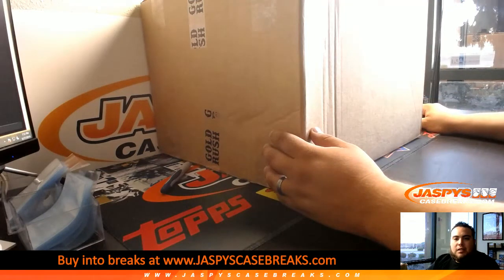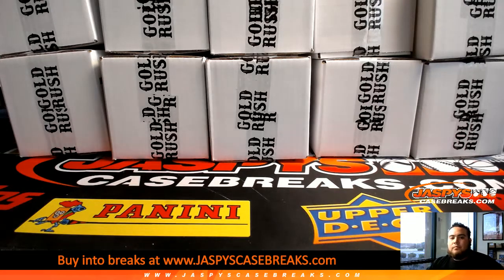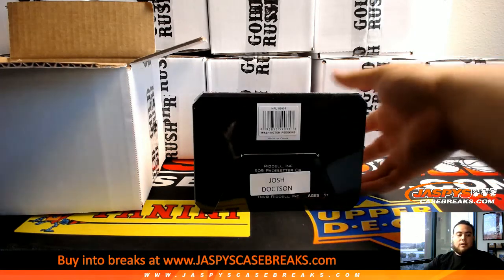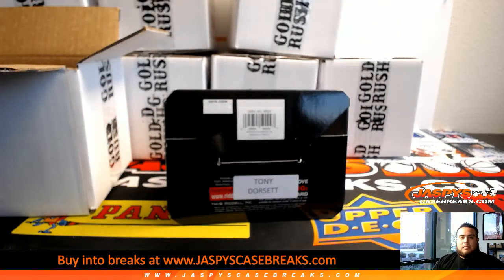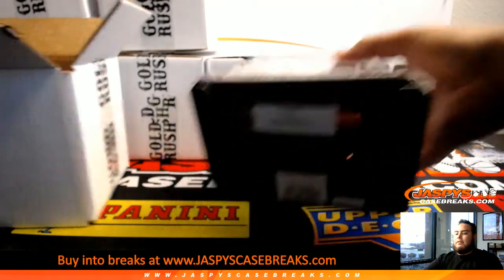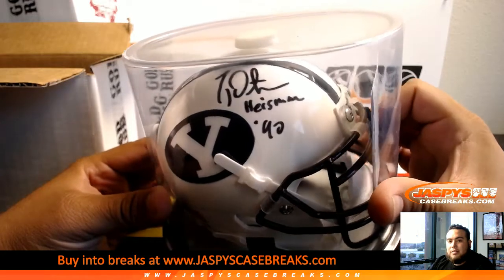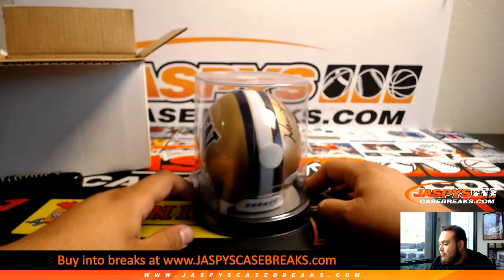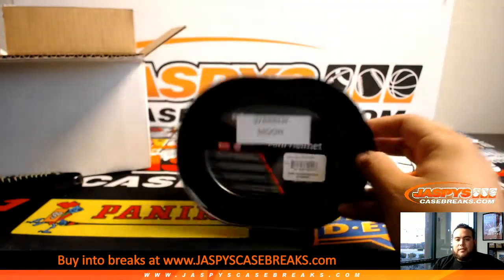6/27/19 - 2019 Gold Rush Autographed Football Mini Helmet S2 12-Box Case Break #2 EBAY